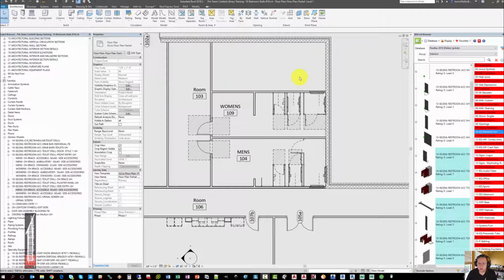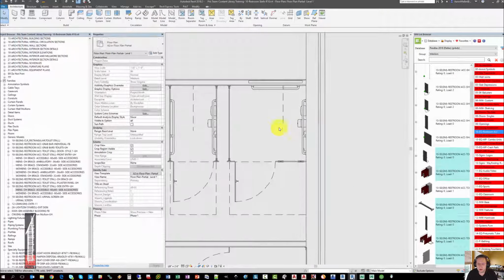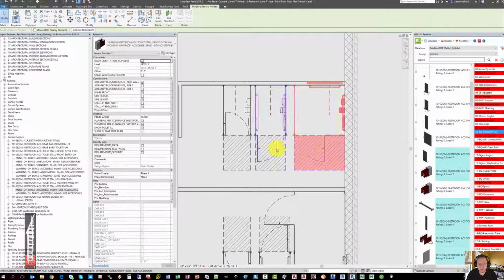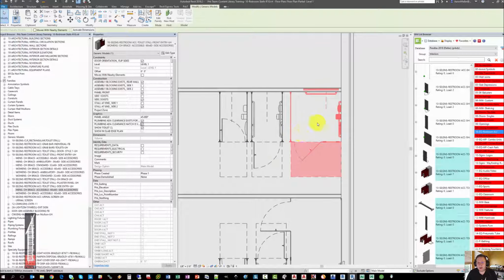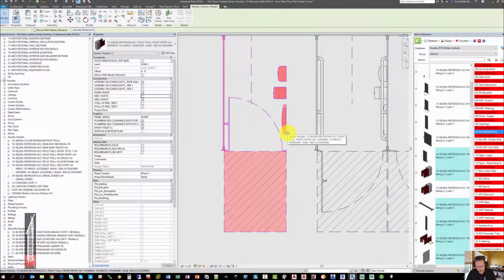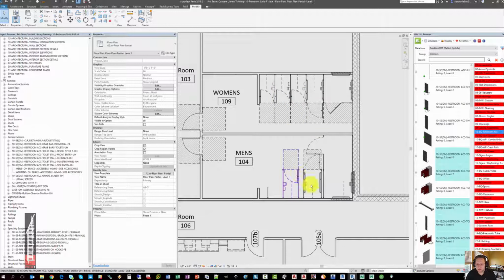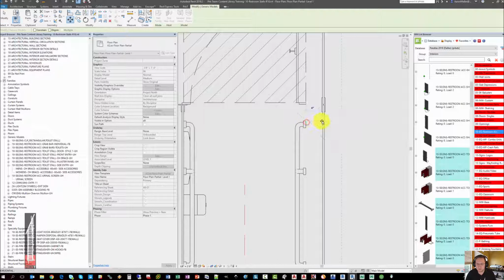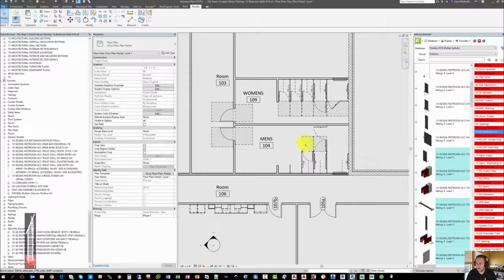Prlx Team-Content-10-Toilet Stalls-3-Configuring Components